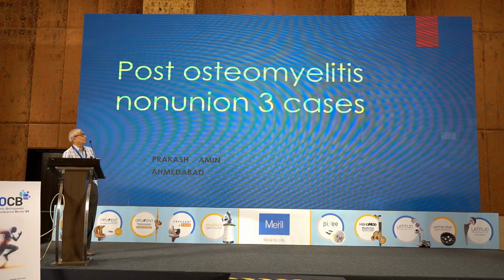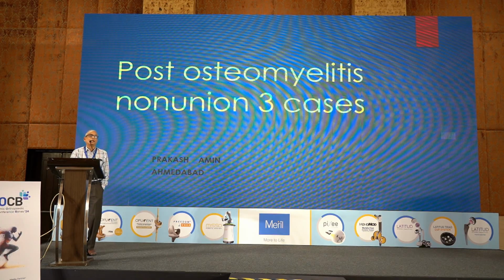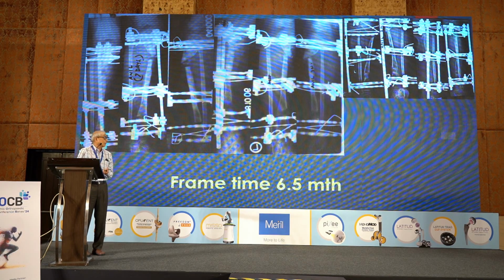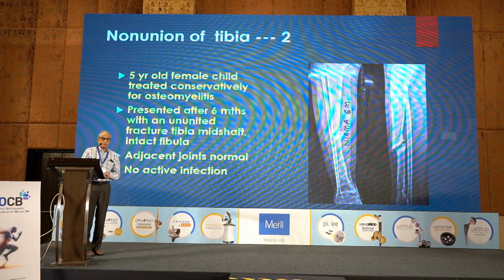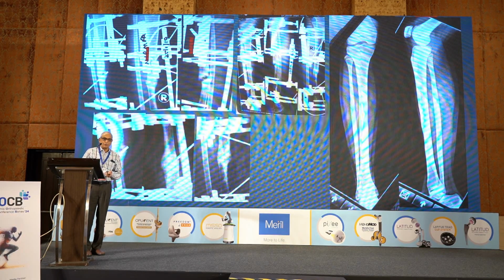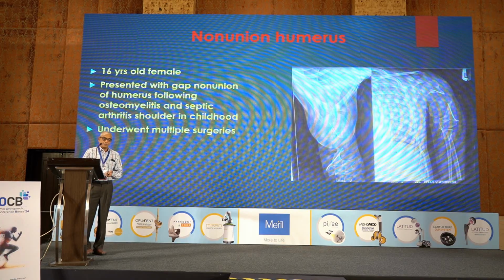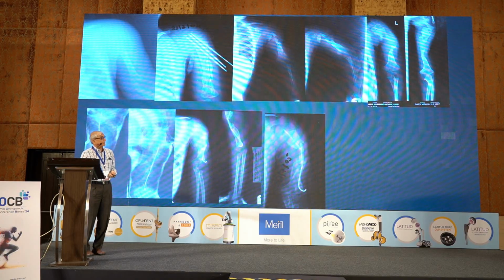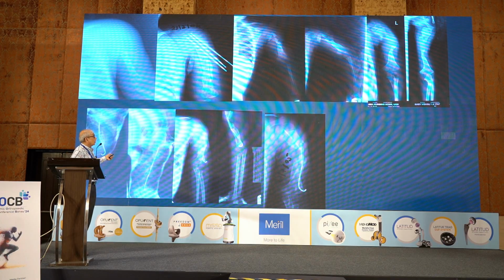AOCB 2024 – Post Osteomyelitis Nonuion 3 Cases DrPrakash Amin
This talk is part of AOCB 2024
AOCB 2024 -  SHOULDER INSTABILITY  :  DR SANESH TUTEJA
Organizing Chairman - Dr AjaySinh Devda